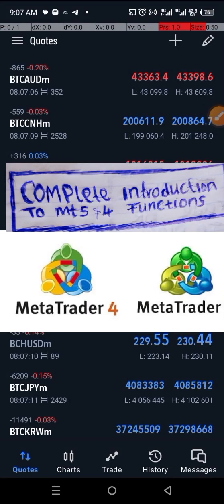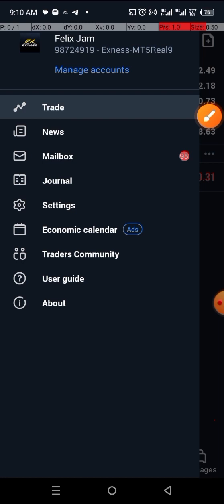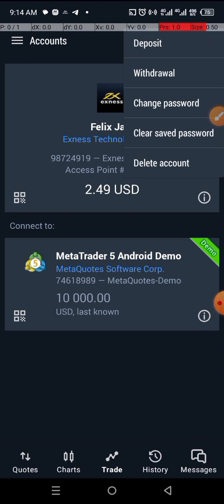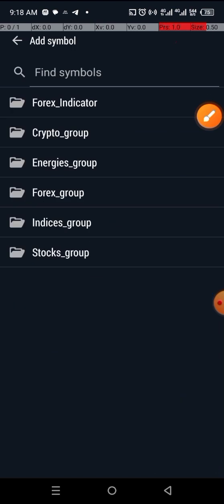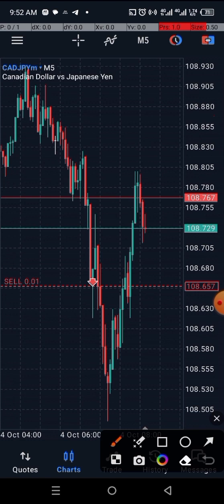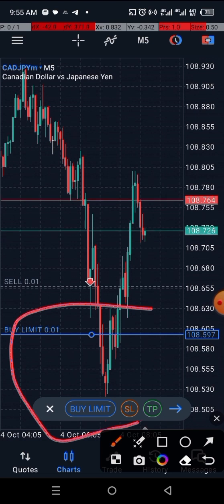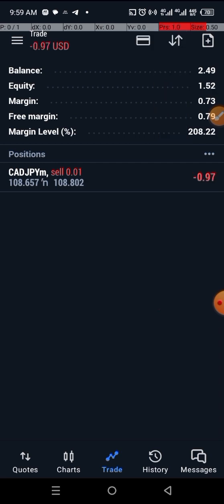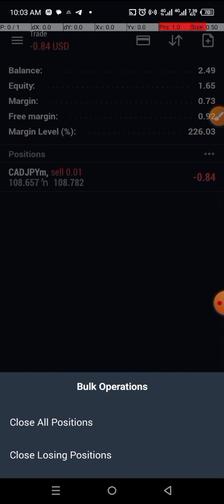3. Complete introduction to mt4 and Mt5 buttons or functions